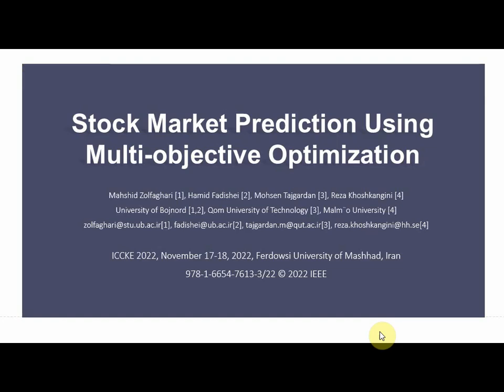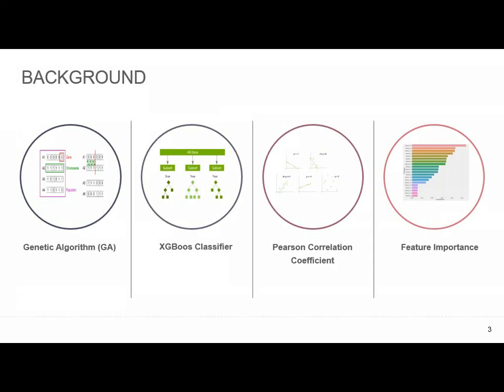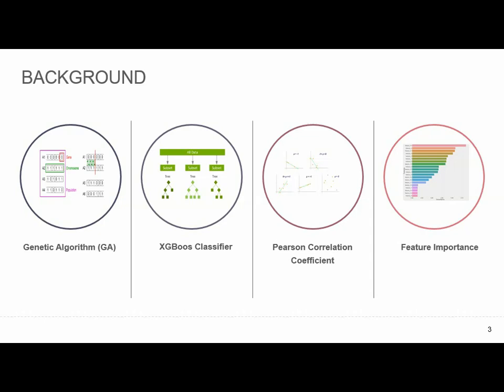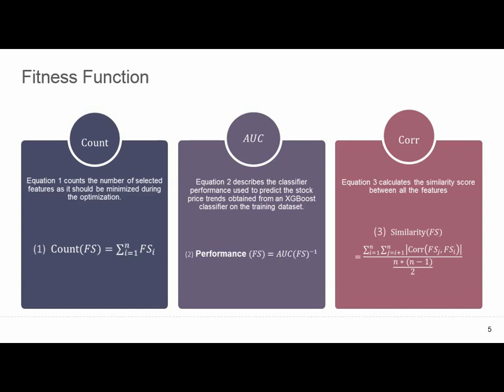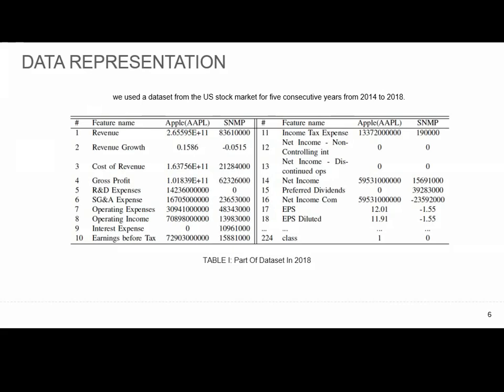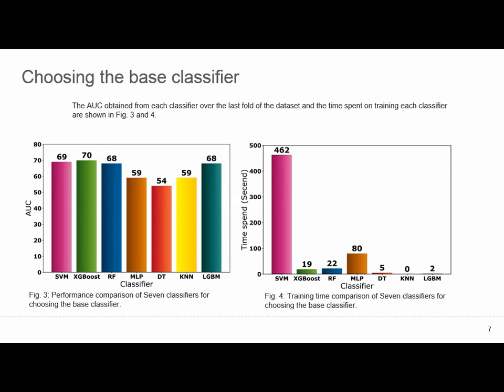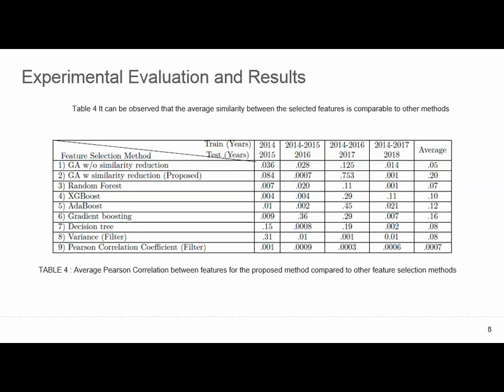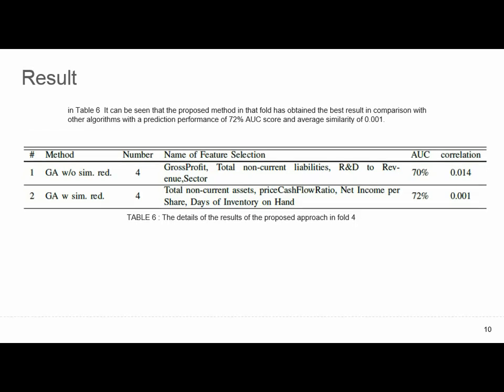ICCKE 2022 - Stock market prediction using multi-objective optimization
Stock market prediction using multi-objective optimization by Mahshid Zolfaghari - Hamid Fadishei - Mohsen Tajgardan - Reza Khoshkangini. ICCKE 2022.